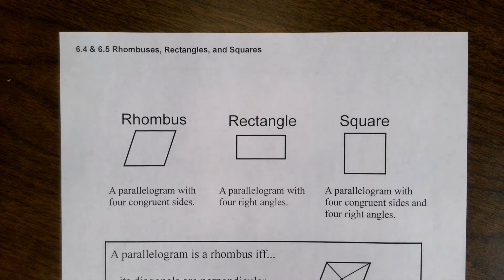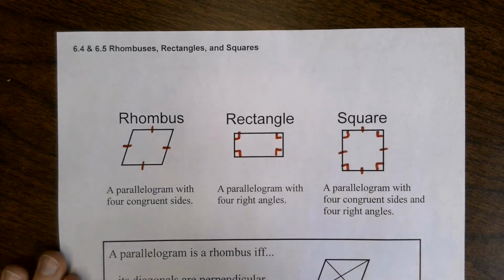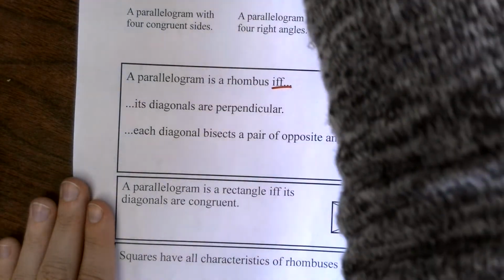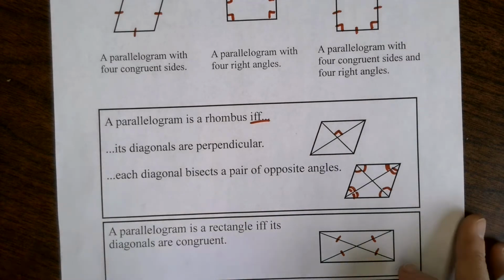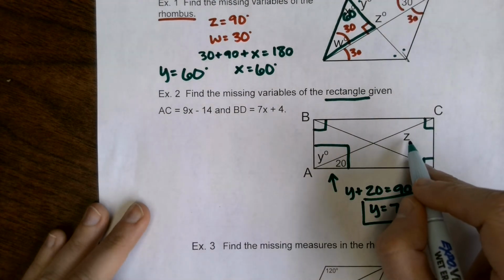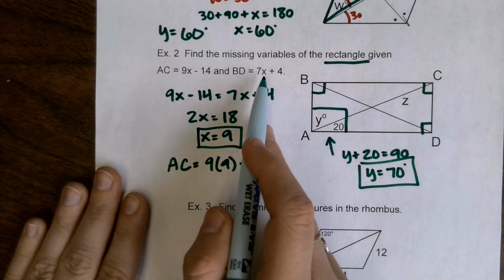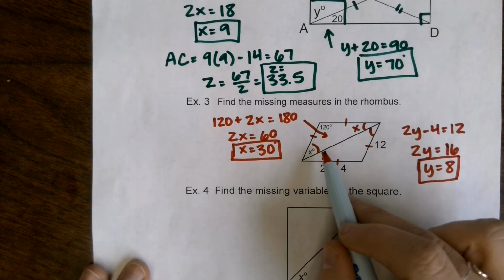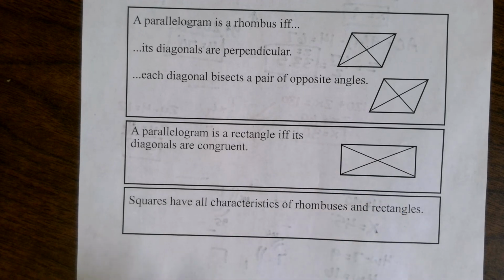6.4 Rhombuses, Rectangles, & Squares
Special Parallelograms